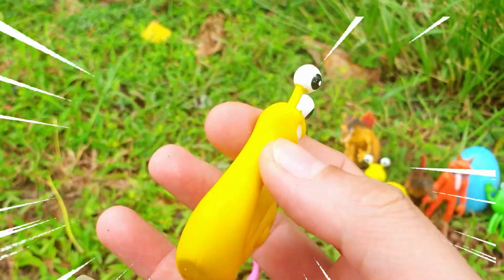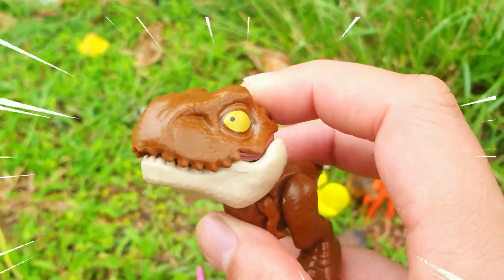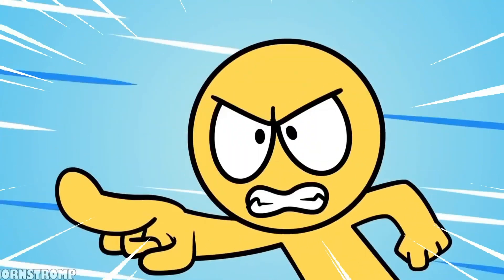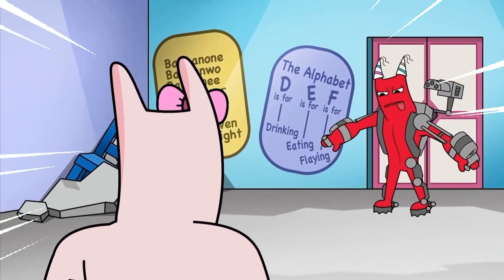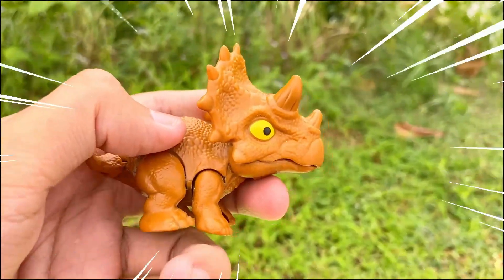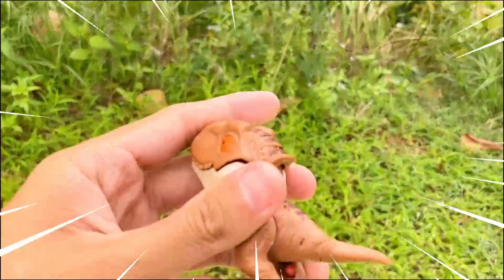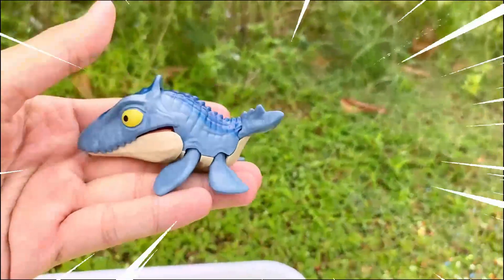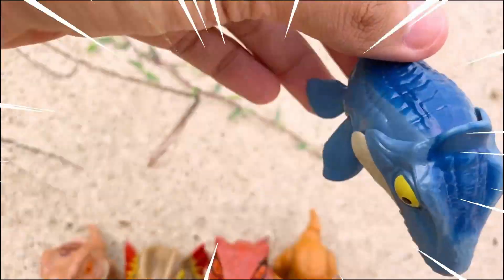Slow Seline Egg Evolution Surprise Egg Dinosaur vs Jumbo Josh GiganotosaurusJurassic world dominion